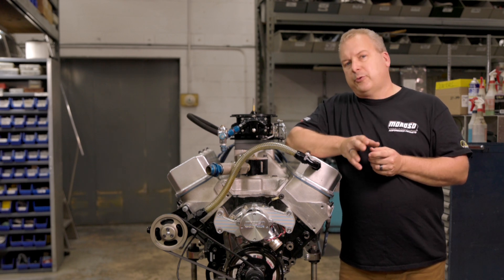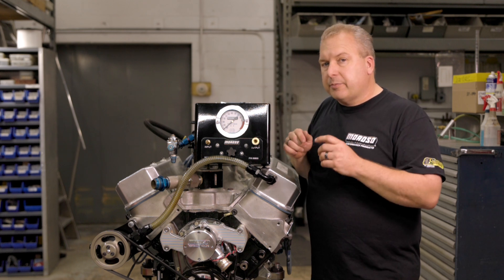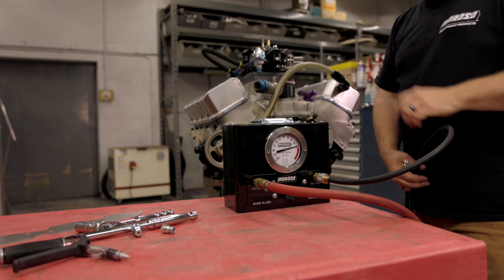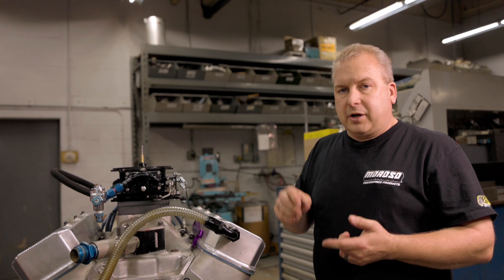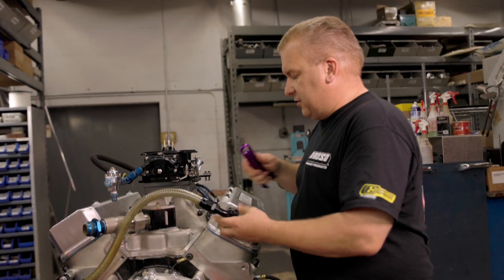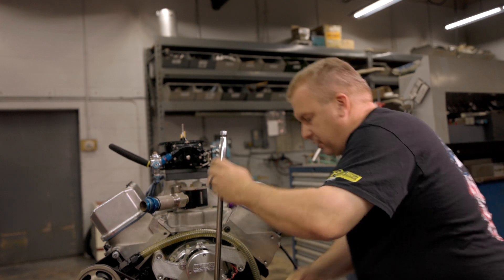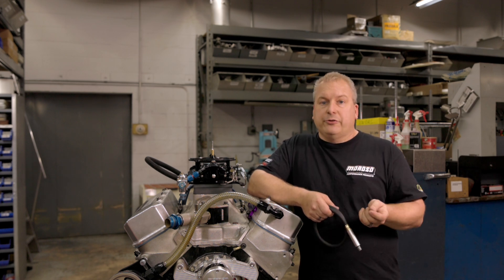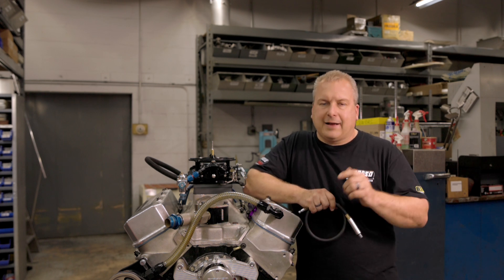LEAK DOWN TESTERS!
In this video, Scott goes over our 89603 Leakdown tester.